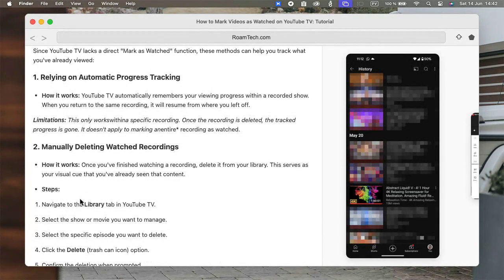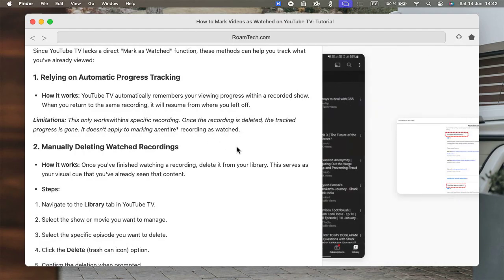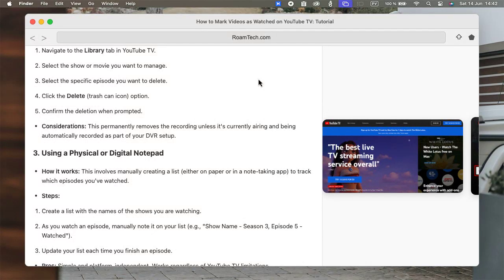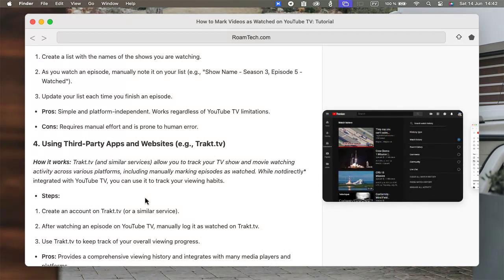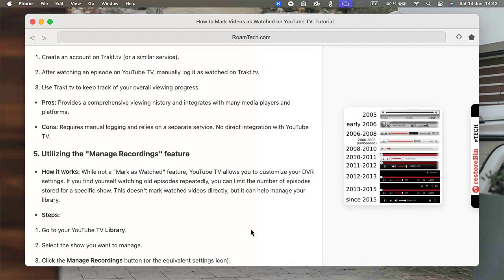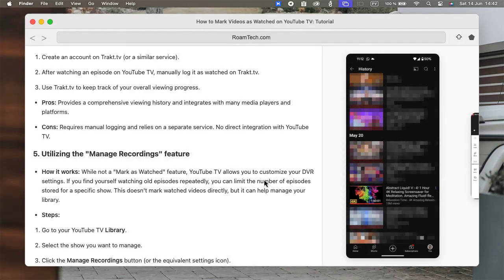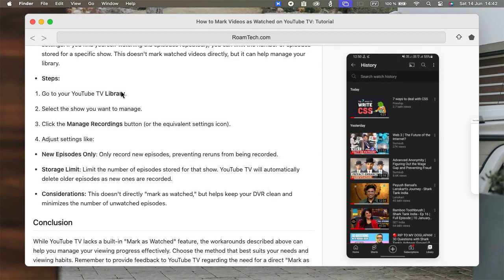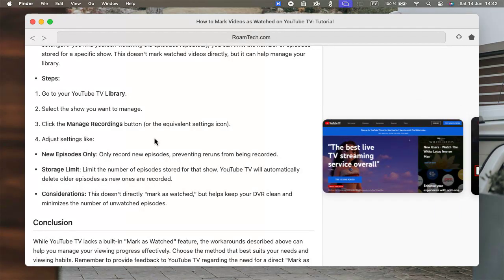How to Mark Videos as Watched on YouTube TV Tutorial